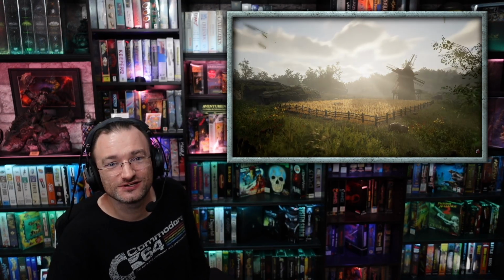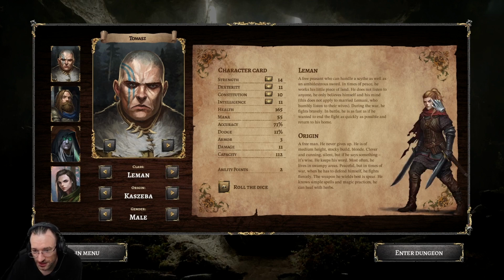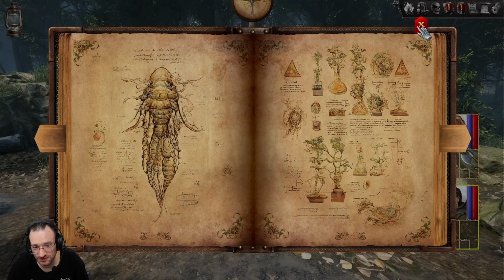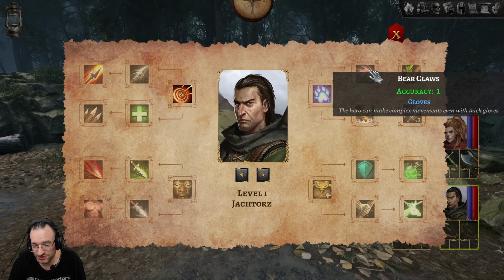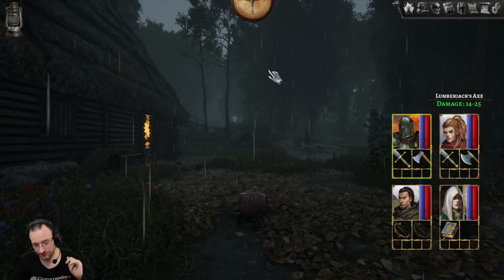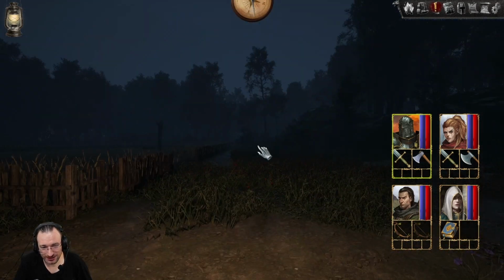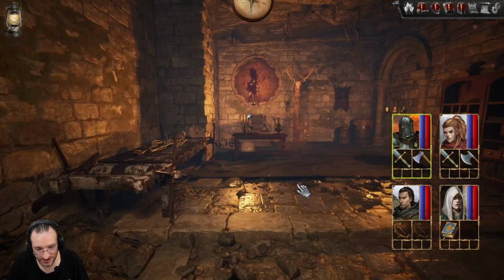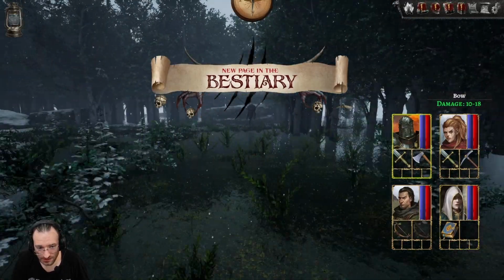Dungeons of the Amber Griffin - Kashubian Dungeoncrawler - Preview (Beta-Demo) [EN] by Kordanor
Preview of Dungeons of the Amber Griffin, a Dungeon Crawler infused by Kashubian Folklore (based on an Early Beta Version)

Developer: Frozengem Studio
Publisher: Frozengem Studio